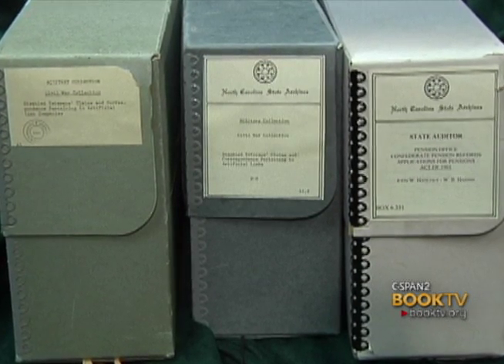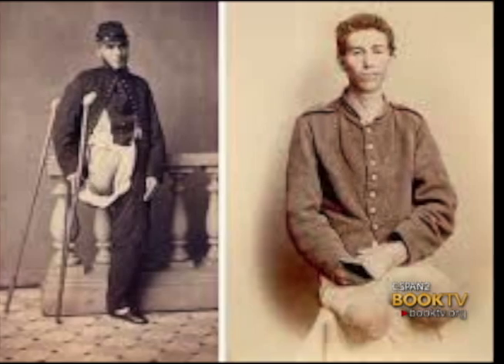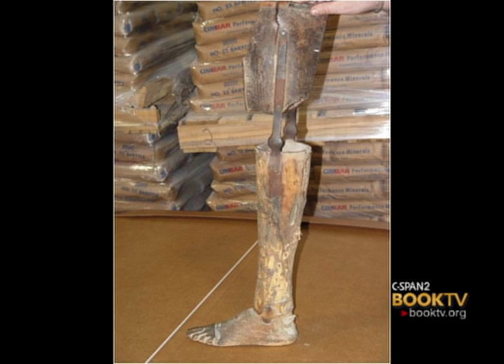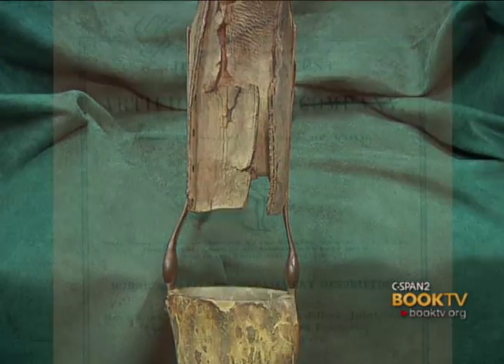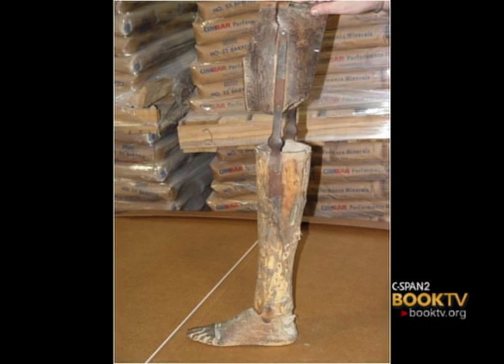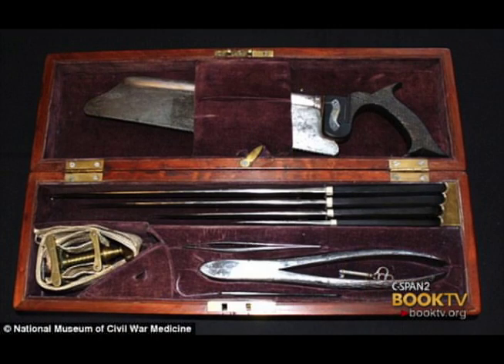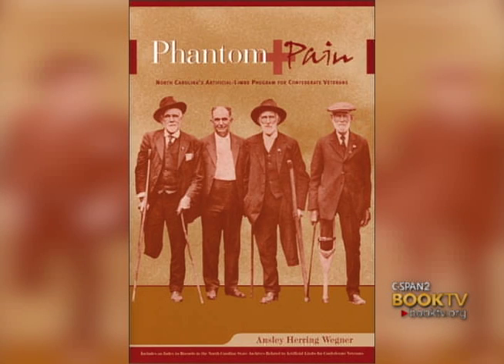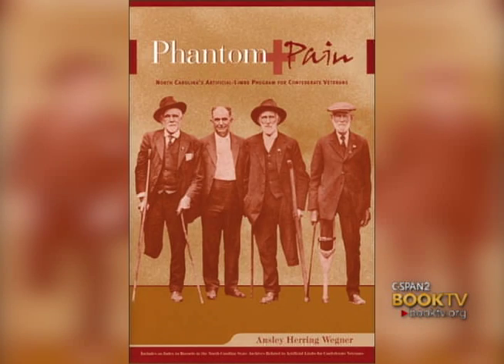C-SPAN Cities Tour - Raleigh: "Phantom Pain"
Learn about the first-ever program to provide artificial limbs to confederate soldiers from Ansley Wegner, author of "Phantom Pain: North Carolina's Artificial-Limbs Program for Confederate Veterans." Wegner talks about how the amputees responded to their new limbs, the types of artificial limbs patented during the Civil War, and how North Carolina's program compared to that of other states.